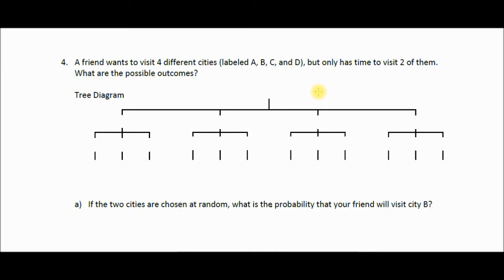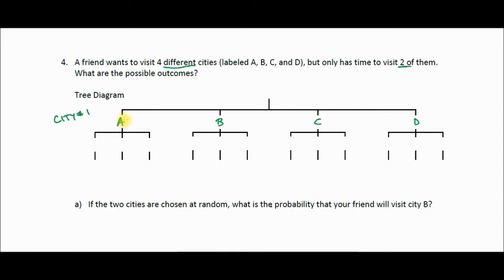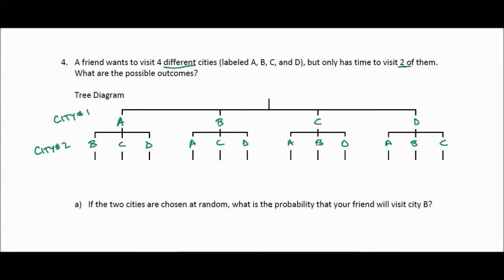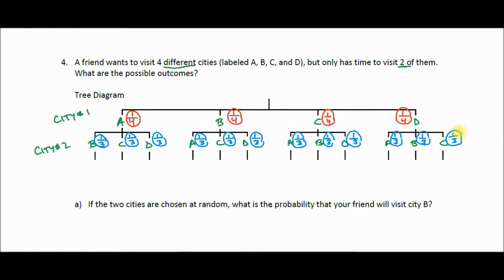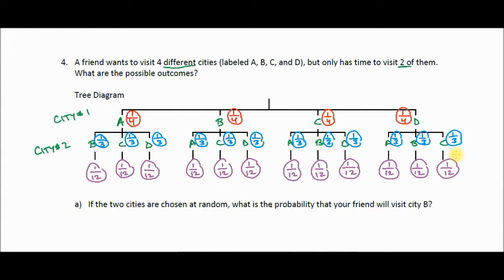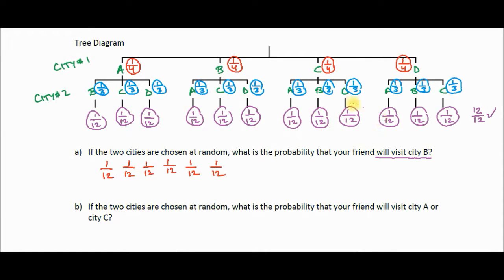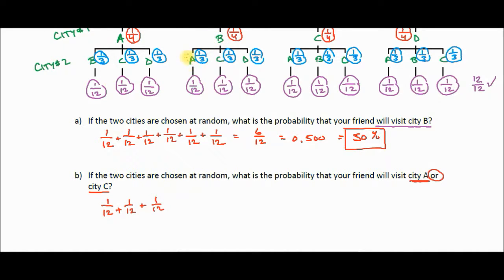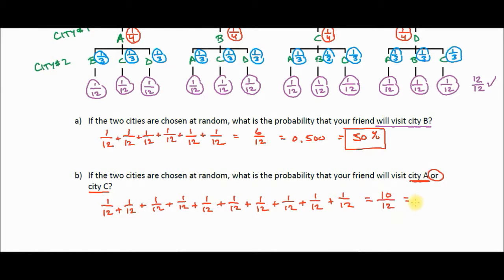Unit6 Tree Diagrams Q 4